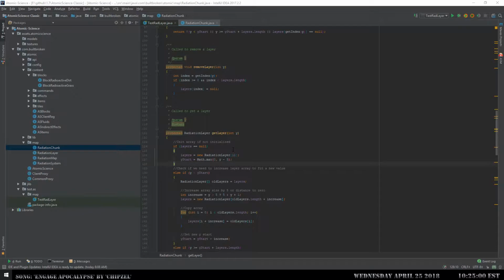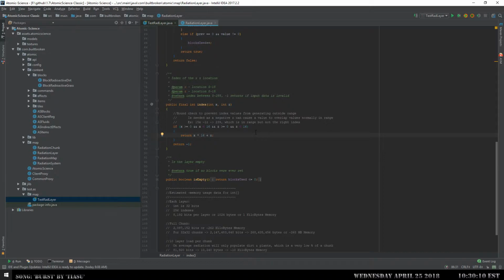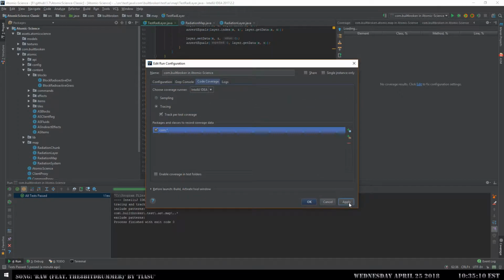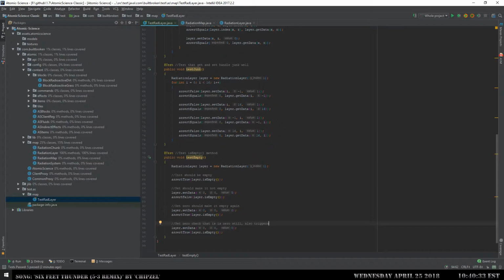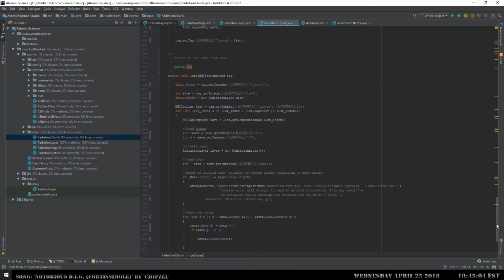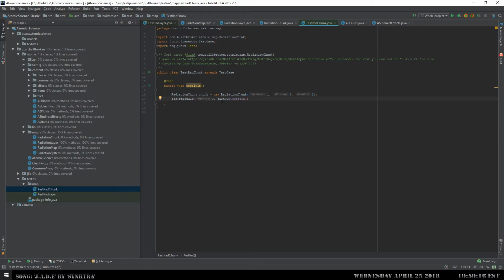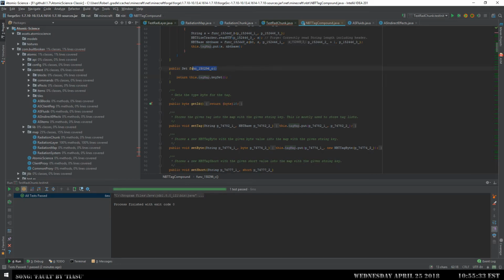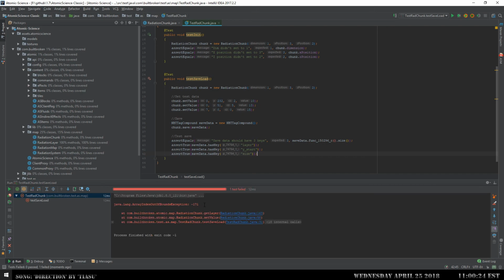Atomic Science - Unit Testing Radiation Map